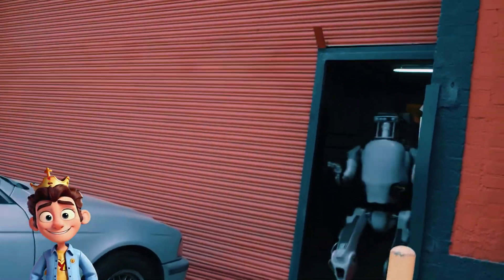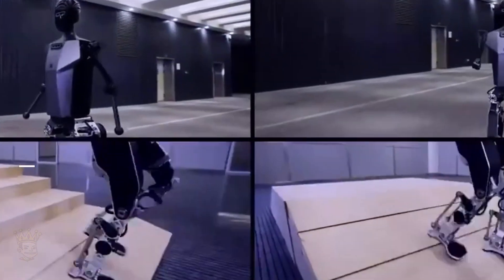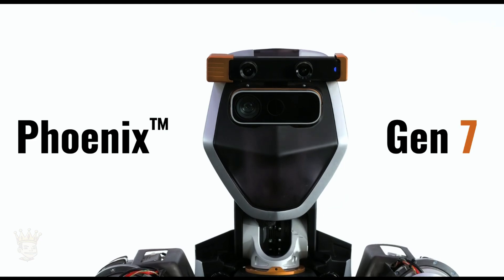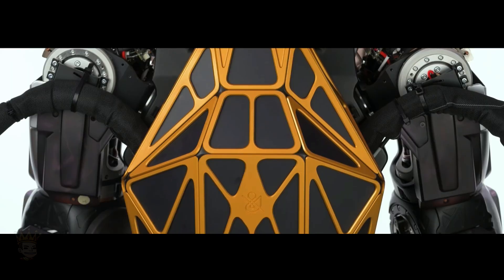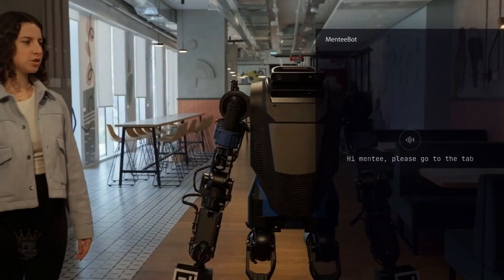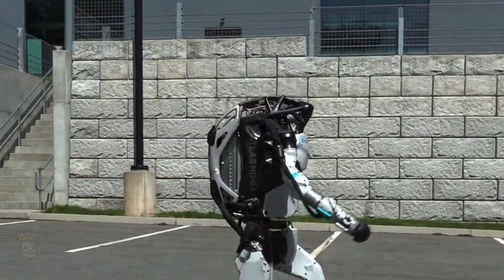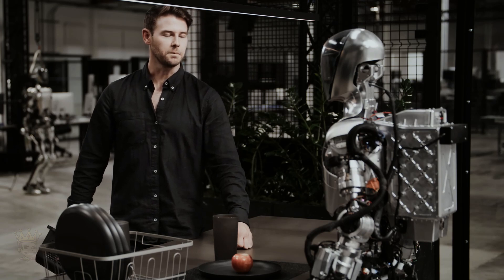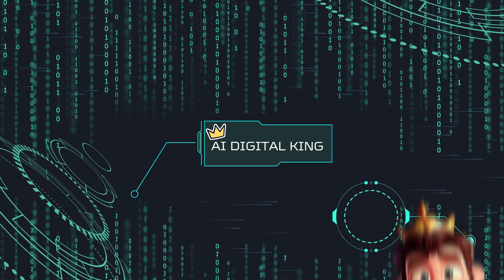The 7 best robots of April: A look at the latest generation of humanoid robots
In April, there were several significant advancements in the field of robotics, reflecting both technological progress and a broader integration of robots into various industries and everyday life.

In this video we'll look at the robots that were launched in April alone.